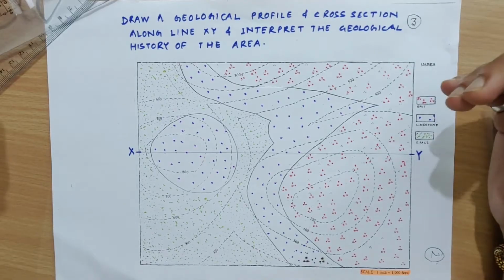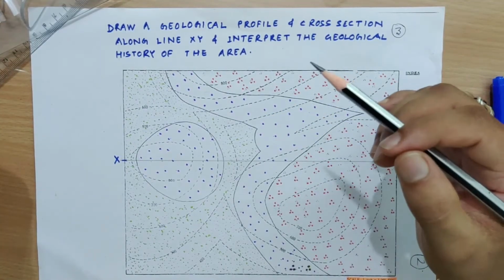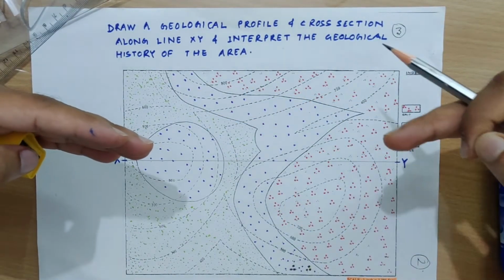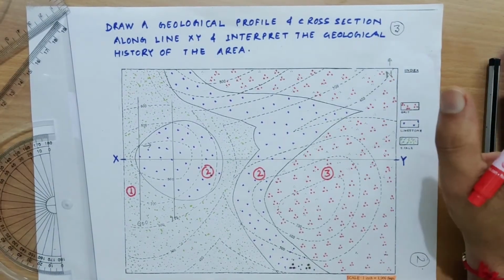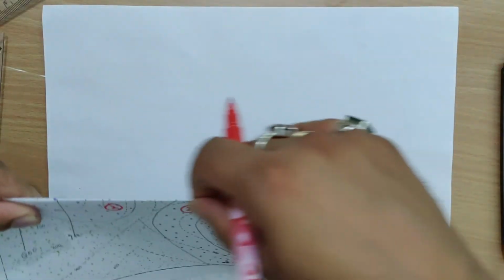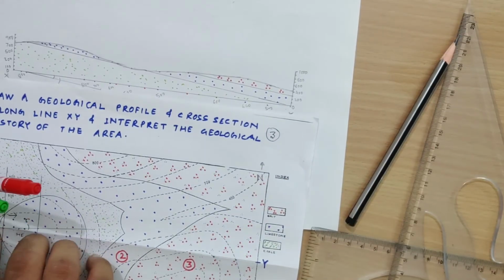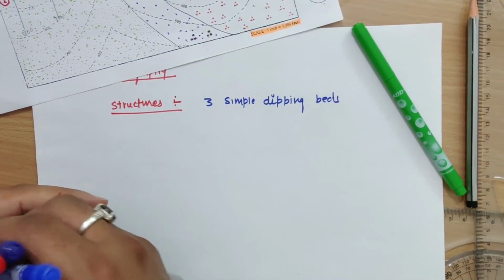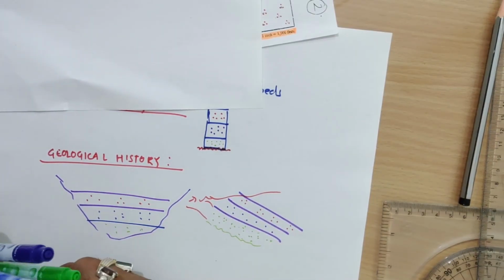Geological map profile and cross section Map 2